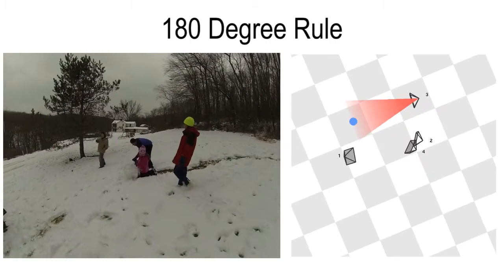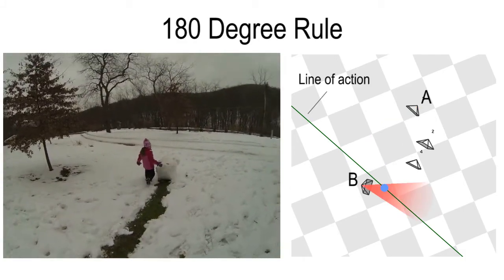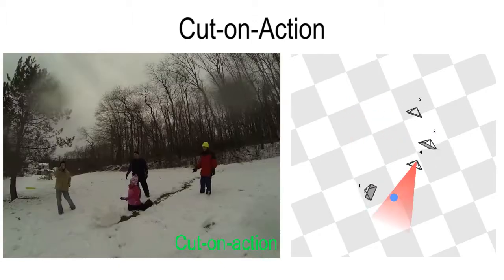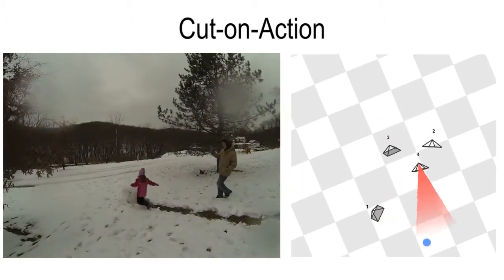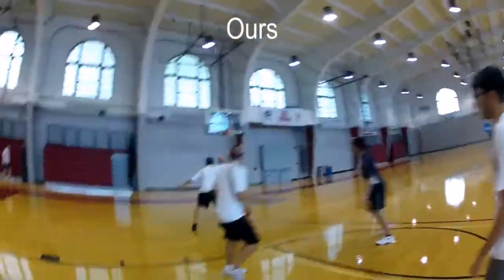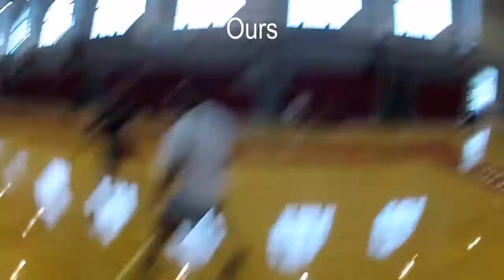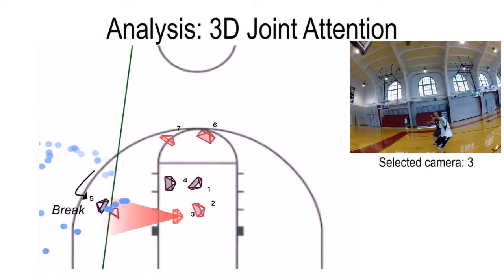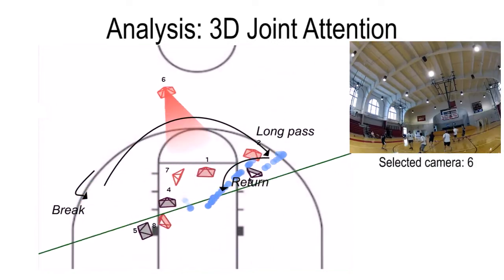Siggraph 2014: Automatic Editing of Footage from Multiple Social Cameras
We present an approach that takes multiple videos captured by social cameras---cameras that are carried or worn by members of the group involved in an activity---and produces a coherent "cut" video of the activity. Footage from social cameras contains an intimate, personalized view that reflects the part of an event that was of importance to the camera operator. We leverage the insight that social cameras share the focus of attention of the people carrying (or wearing) them. We use this insight to determine where the important ``content'' in a scene is taking place, and use it in conjunction with cinematographic guidelines to select which cameras to cut to and to determine the timing of those cuts. A trellis graph formulation is used to optimize an objective function that maximizes coverage of the important content in the scene, while respecting cinematographic guidelines such as the 180-degree rule and avoiding jump cuts. We demonstrate cuts of the videos in various styles and lengths for a number of scenarios, including sports games, street performance, family activities, and social get-togethers. We evaluate our results through an in-depth analysis of the cuts in the resulting videos and through comparison with videos produced by a professional editor and existing commercial solutions.